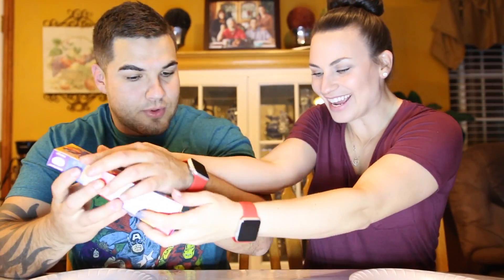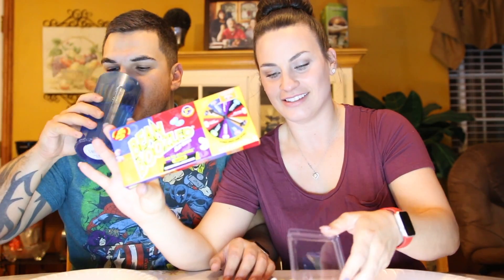Bean Boozled Challenge!!